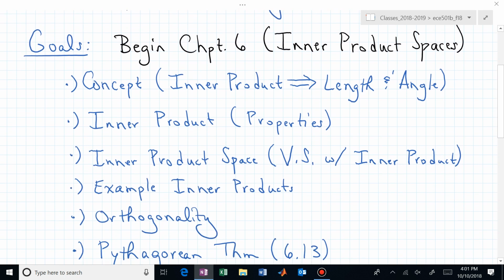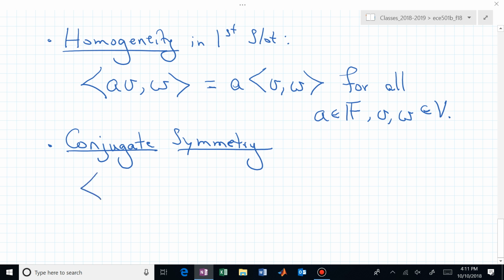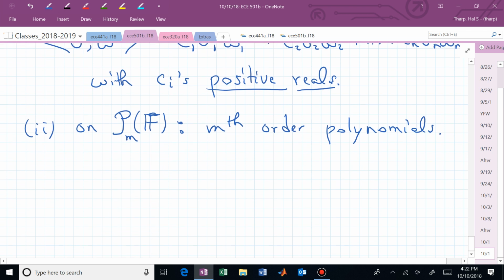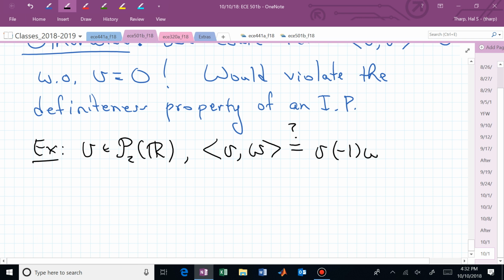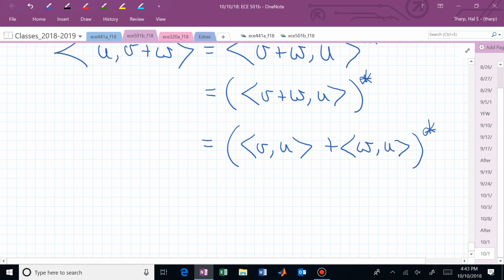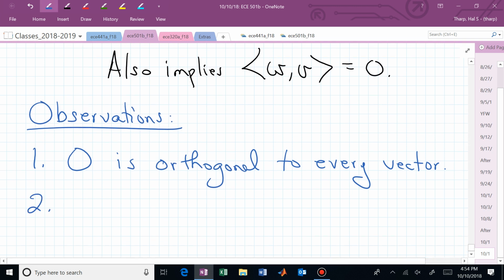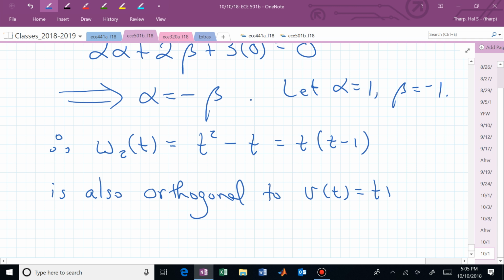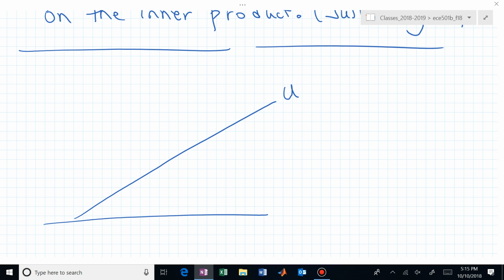ece501b_10_10_2018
ECE 501B

Video 6.1: Inner Product Definition, Examples, and Orthogonality.